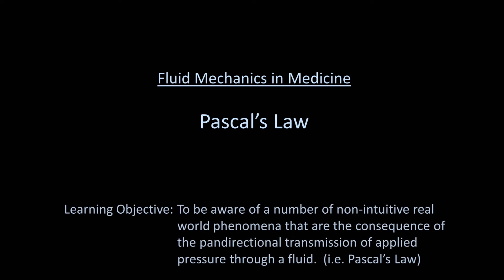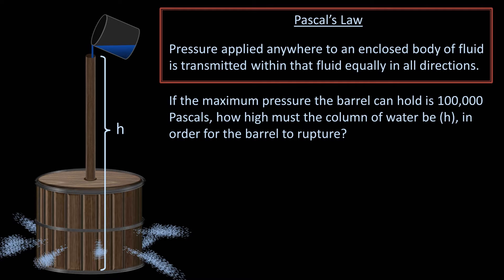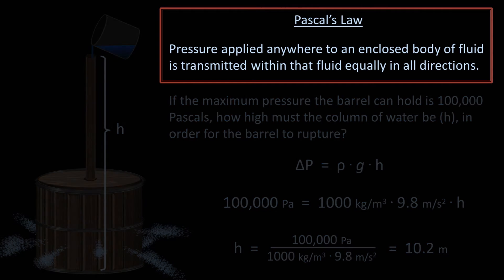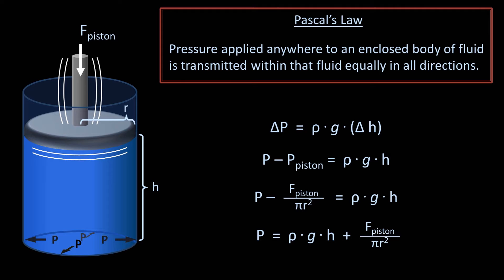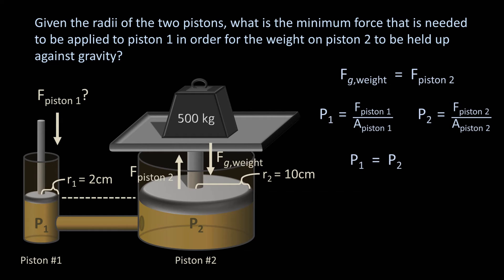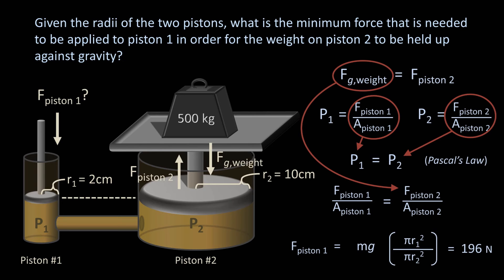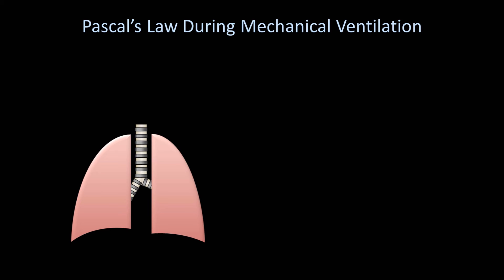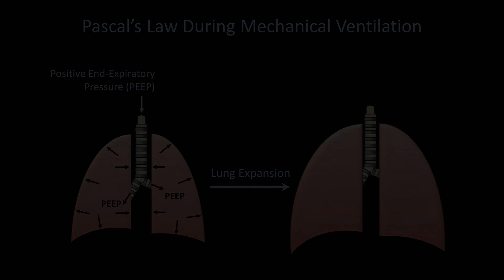Pascal's Law (Fluid Mechanics - Lesson 5)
A video reviewing Pascal's Law, including several classic examples including simple hydraulics.